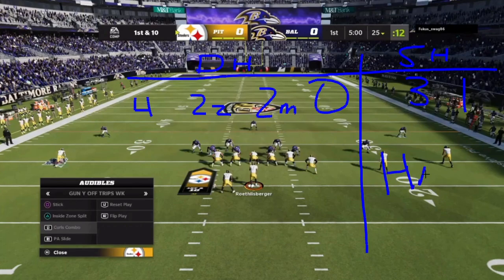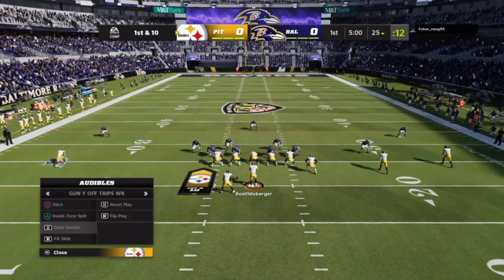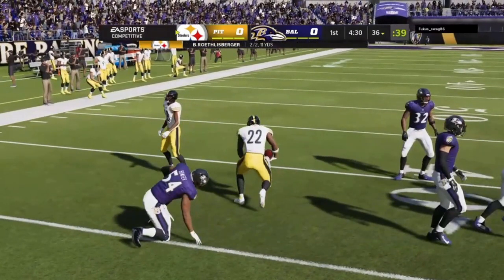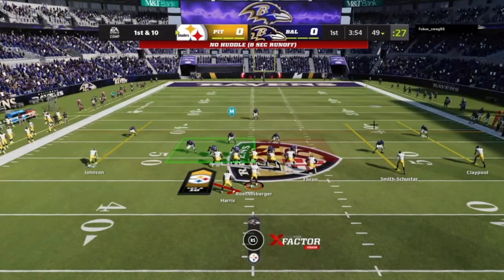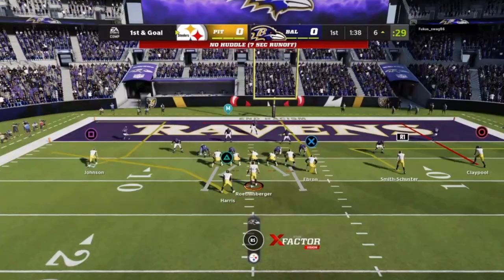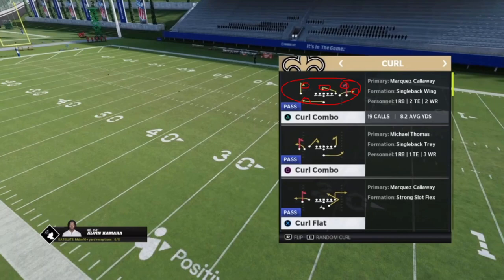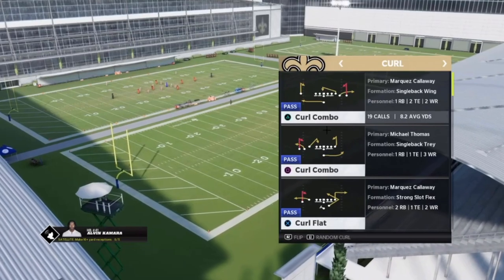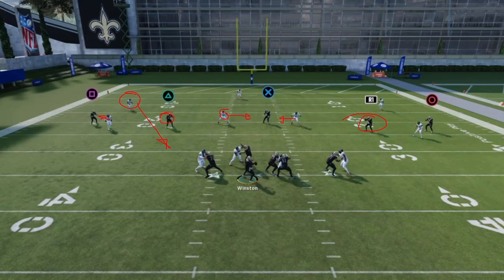Hank Passing Concept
Let's explore. Sorry for any audio issues - I will try to get better. I may add timestamps later.